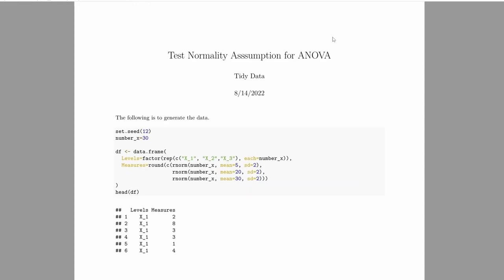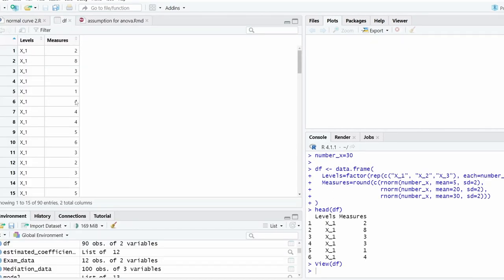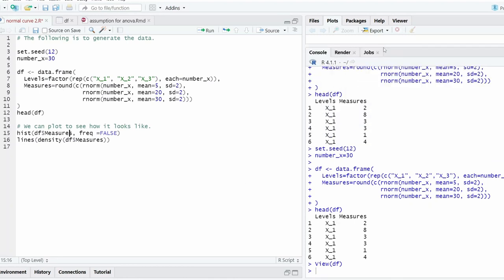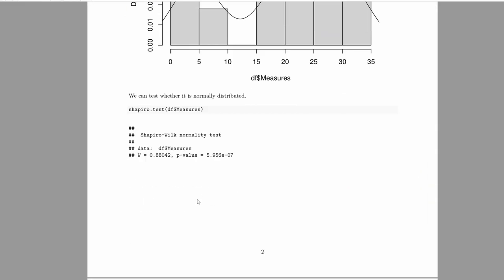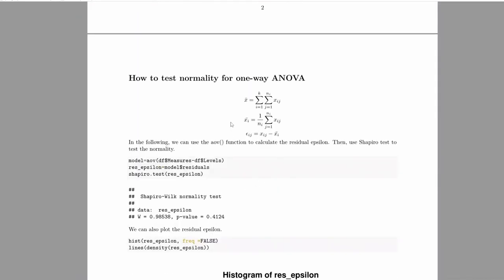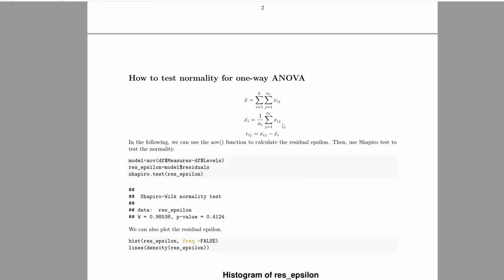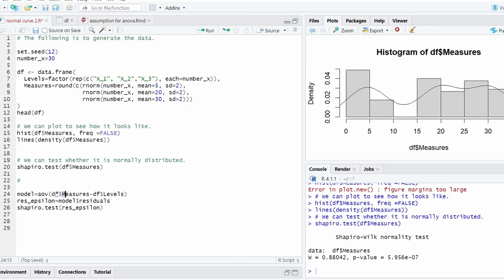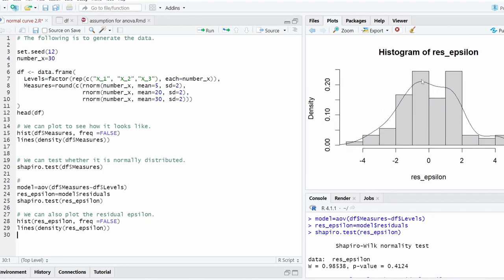Test Normality for ANOVA in R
This tutorial shows how to test normality for ANOVA in R. In particular, I will show how to do Shapiro–Wilk test in R with actual data.

0:00 - Introduction
0:20 - Simlulate data for one-way ANOVA in R
2:00 - Plot histogram for one-way ANOVA
3:20 - How to test normality for residuals of one-way ANOVA in R
5:10 - R code to test normality for one-way ANOVA (Shapiro–Wilk test)

Added Note (April 17, 2024):
I added a document to provide a proof that, if the residuals for ANOVA is normally distributed, each cell in ANOVA is also normally distributed.